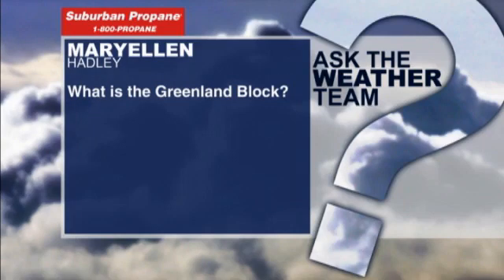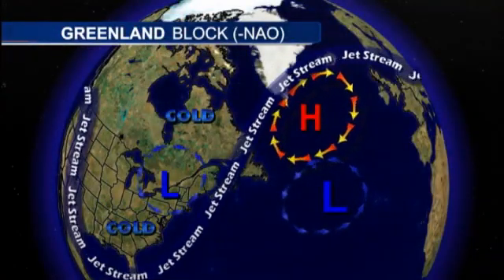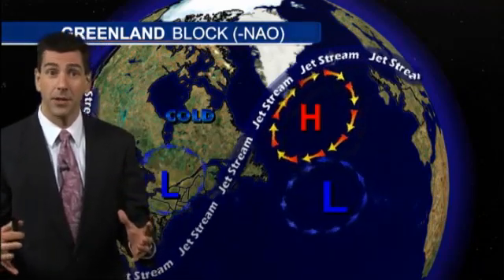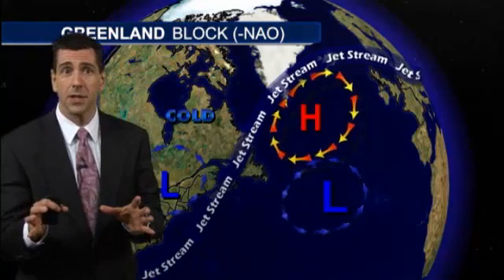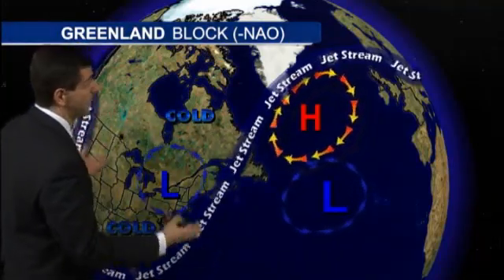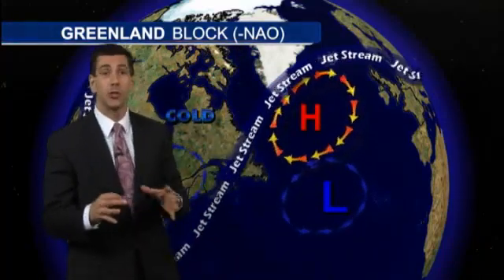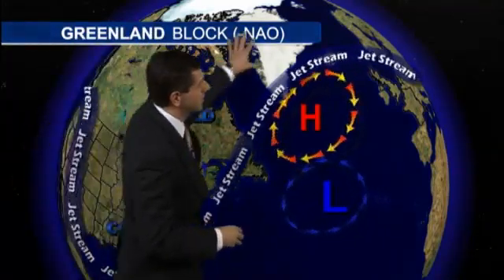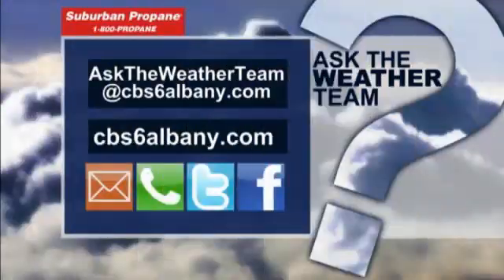What is the Greenland Block